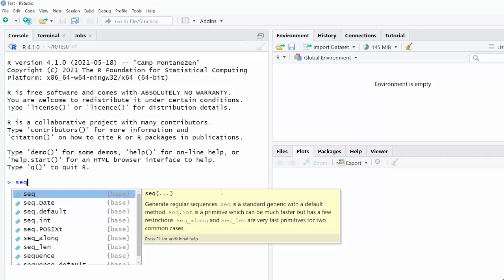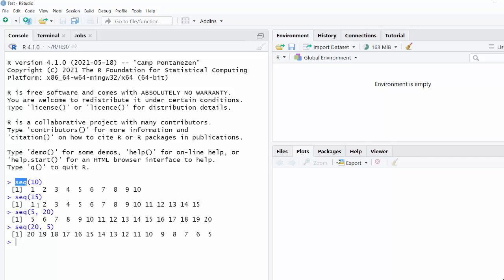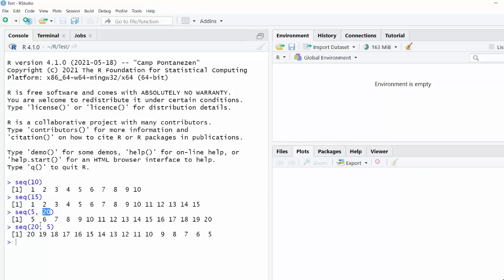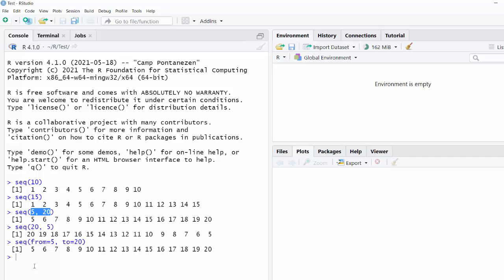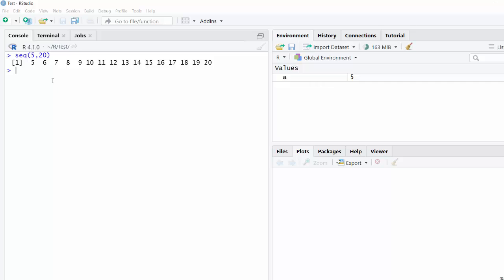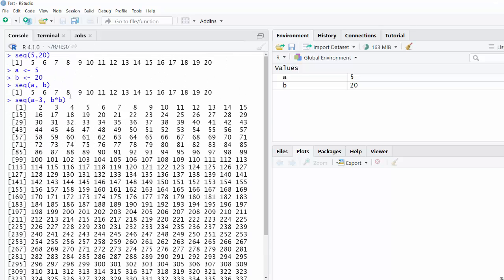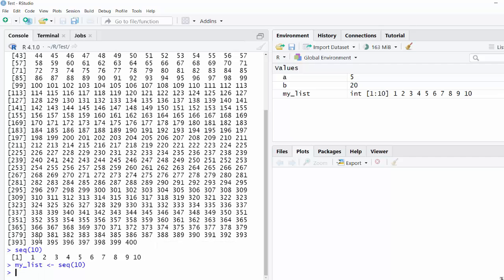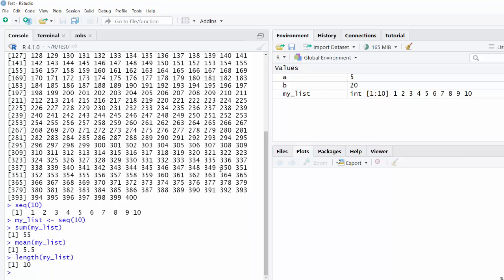R for AP Statistics - using built-in functions